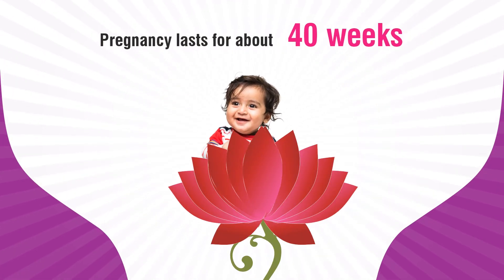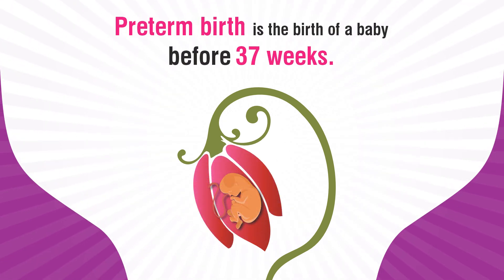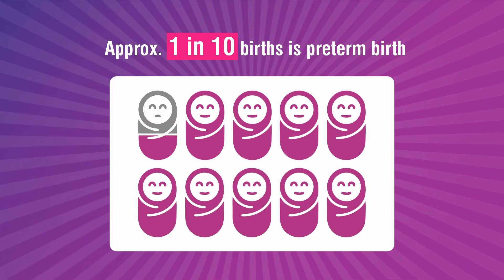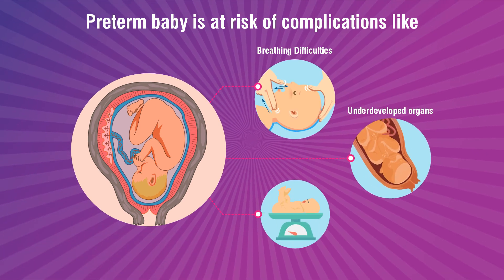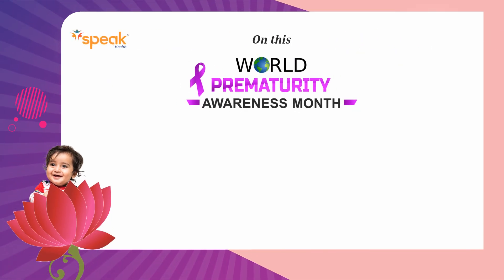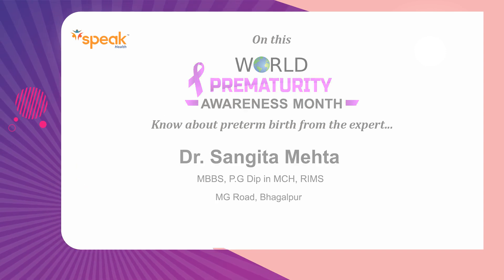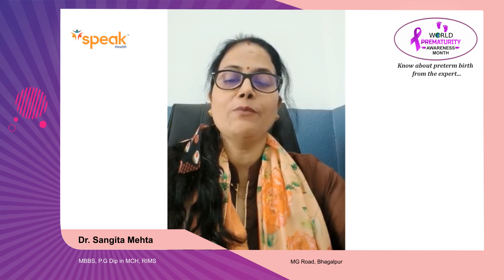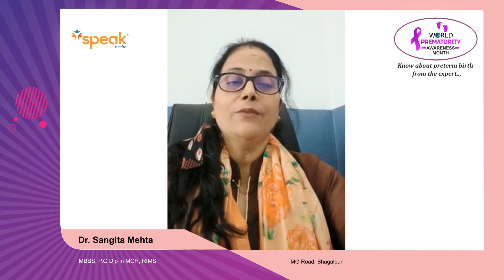Dr. Sangita Mehta_PrematurityAwarenessMessage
Dr. Sangita Mehta, An Obstetric & Gynaecologist practicing at MG Road, Bhagalpur is sharing her expert view about Pre-Term Birth for patient awareness and benefits.
Pregnancy lasts for about 40 weeks. Preterm birth is the birth of baby before 37 weeks of pregnancy. Approx. 1 in 10 births is preterm birth. Preterm baby is at risk of complications like breathing difficulties, underdeveloped organs, low birth weight. Some patients are at increased risk of preterm birth, with proper care & medication, risk can be minimized.